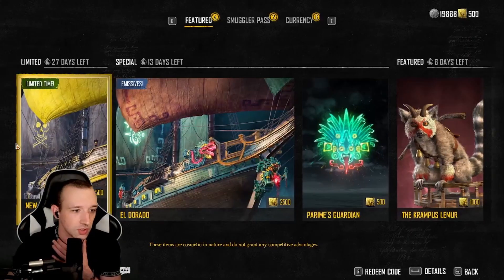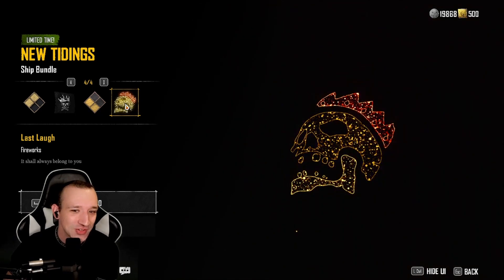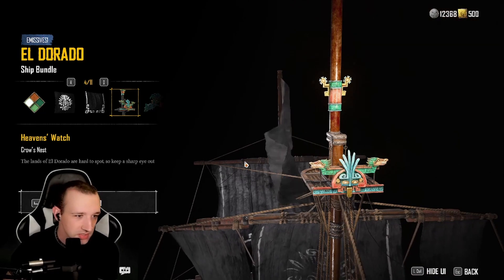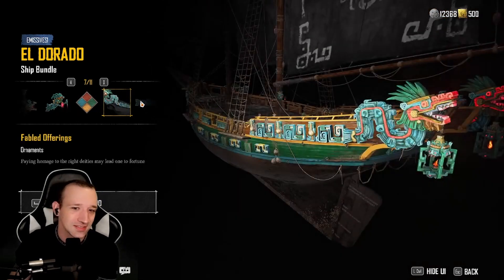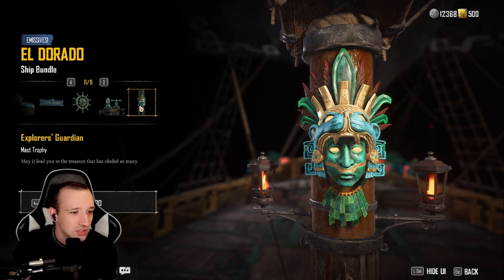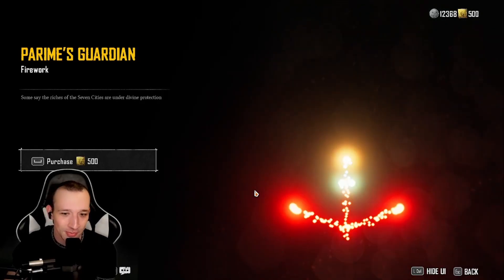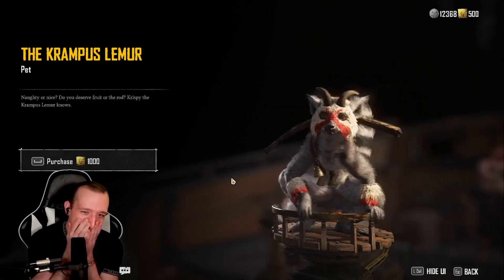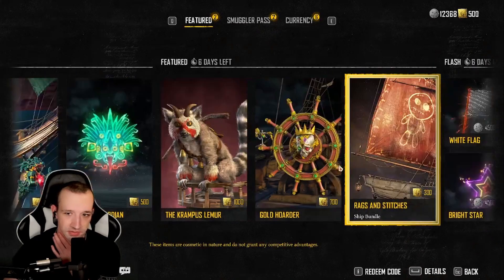NEW ITEMS! Skull and Bones Shop Update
In this Video I cover the updated  Skull and Bones shop for the week of February 26th 2024! This shop was so well done overall, many of the rewards are a must get and I'm stoked to add some of them to my account, let me know what you think in the comments down below.

▼ ▽ CLIMB ABOARD THE MOTHERSHIP - DISCORD
This is one of the main ways our community interacts and bonds, especially on days I do not stream!